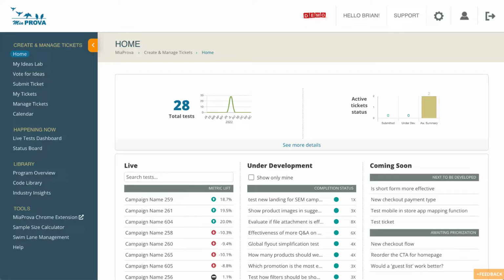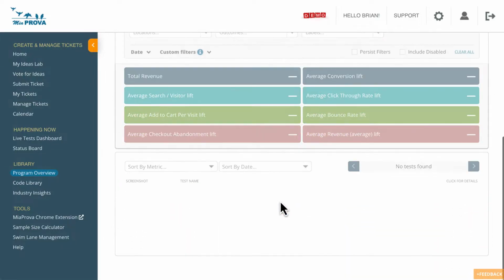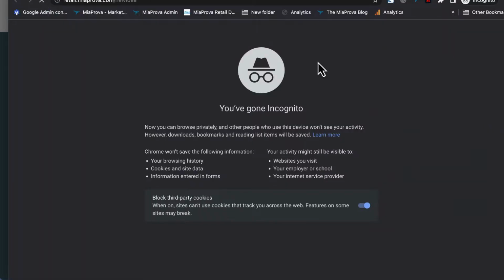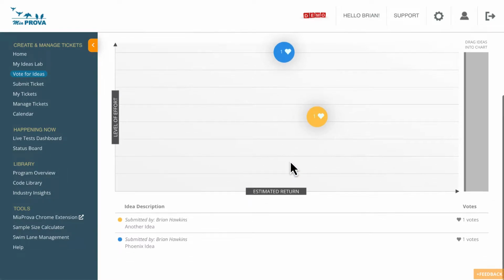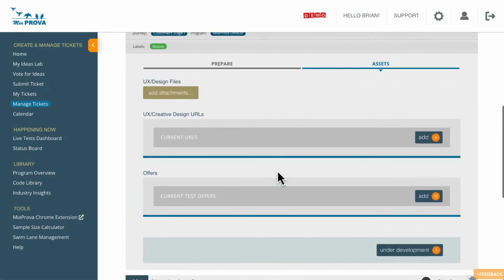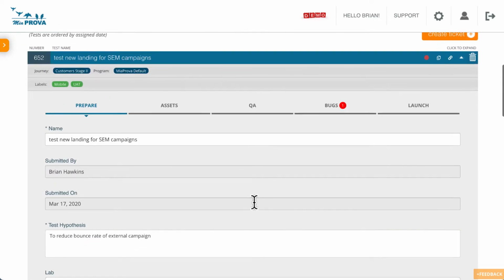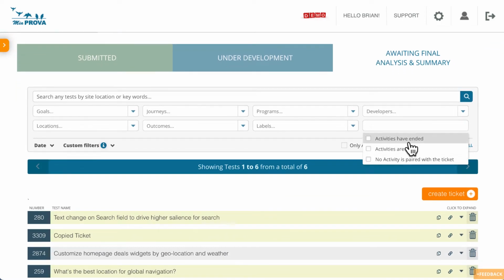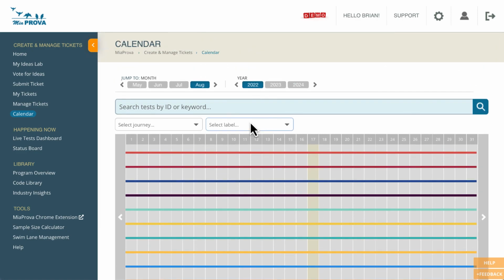MiaProva User Interface Review: Create and Manage Tickets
This video provides a brief overview of the Create and Management Tickets section of the MiaProva application.  Here users can create tickets, manage them across the various states, manage ideas, and have visibility of Adobe Target Activities and MiaProva tickets on a calendar.